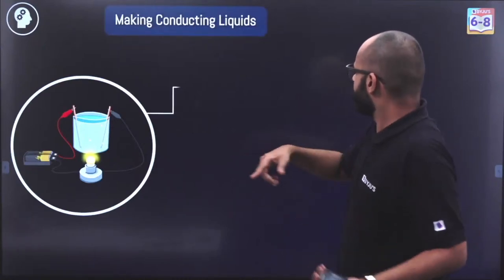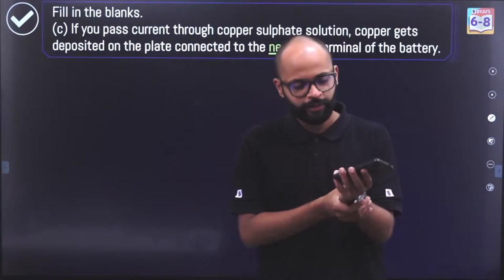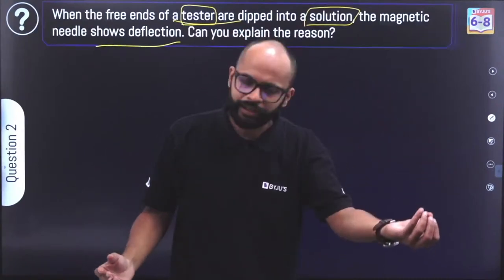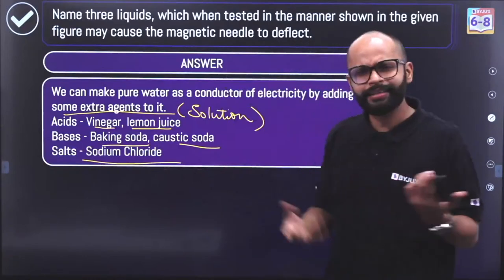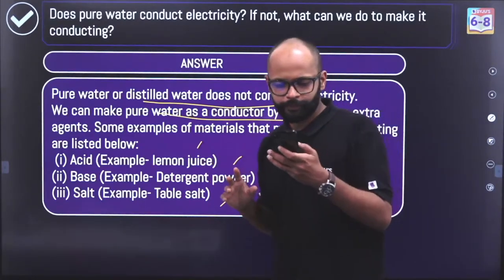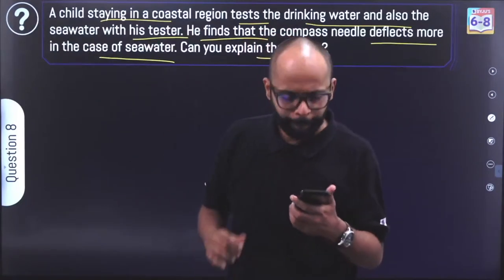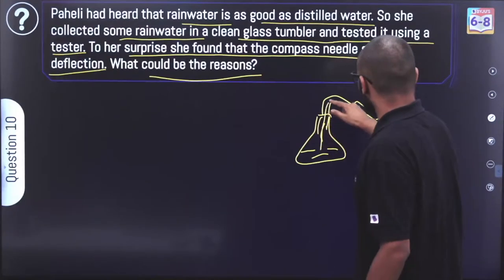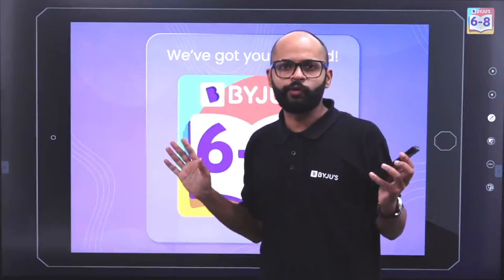Chemical Effects of Electric Current Class 8 Science Complete NCERT Exercise Solutions | BYJU'S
Hello Kids!!!..

Hello Kids!!..
Apni Toh Pathshala, BYJU’S Ki Pathshala!!!..
This Children's day! Stand a chance to come live in our Virtual Live Classroom!!

Hello Kids!!!
On popular demand, we are coming LIVE on the 13th of November at 12:30 PM with a session on "90 Days RoadMap to score 95% in Boards 2023 with| Arshdeep Ma'am & Kriti Ma'am".

Welcome to our new series "BYJU'S Champions". In this series, our top teachers will be covering all the chapters of Class 6, 7, and 8 syllabus in detail. In this session, Saurabh sir will be solving full  NCERT Solutions of Class 8 Chapter 14 ‘Chemical Effects of Electric Current’.
So, what are you waiting for? Just join the session with your pen and notebook.

00:00 Chemical Effects of Electric Current
4:25 1st Question
15:46 2nd Question
22:02 3rd Question
25:18 4th Question
28:43 5th Question
30:48 6th Question
32:50 7th Question
38:29 8th Question
41:06 9th Question
44:17 10th Question
50:13 11th Question